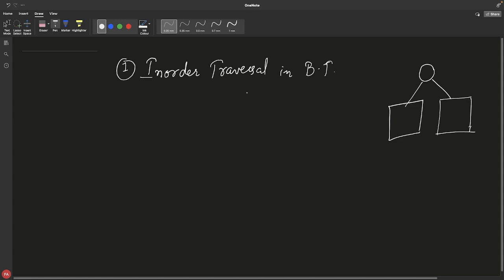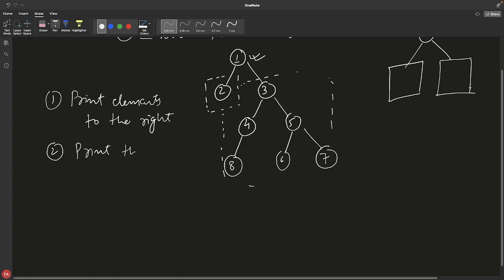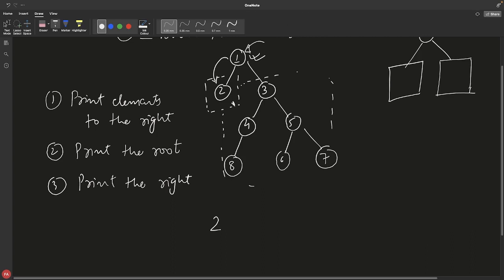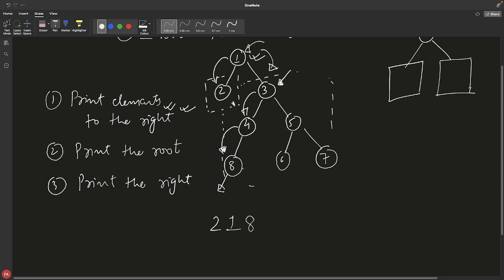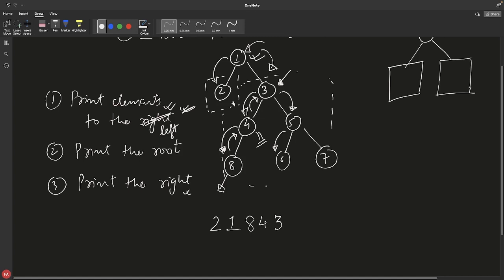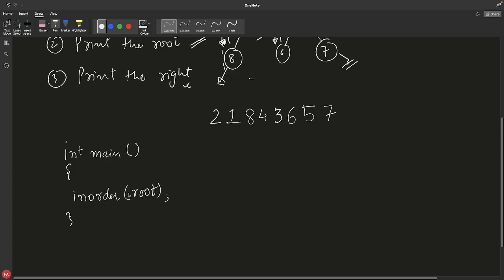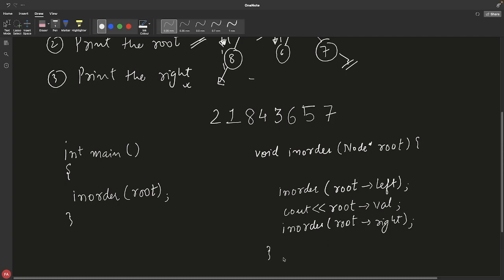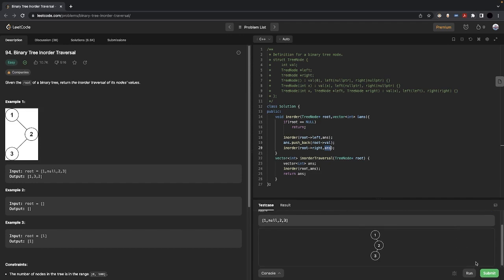Leetcode - 1. Inorder traversal in binary tree.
Hey guys here I am dropping next video in leetcode . Hope this video will help you guys to get a clear idea about the traversal in binary tree .